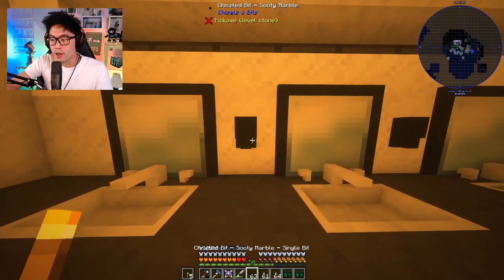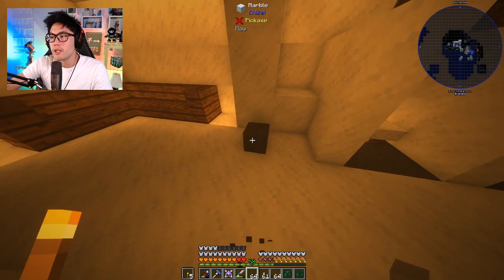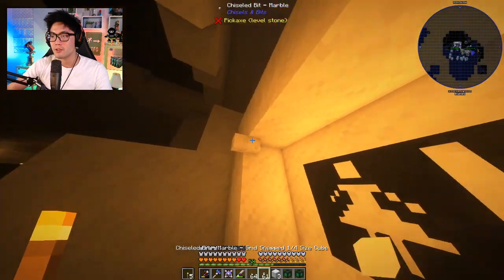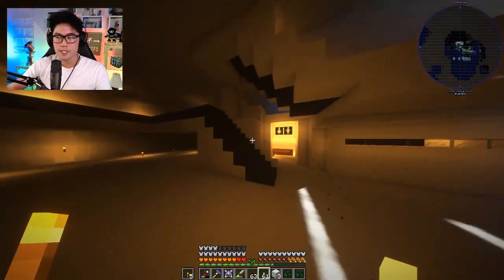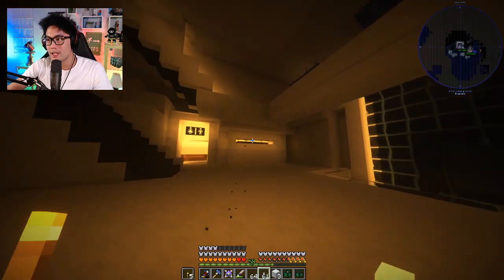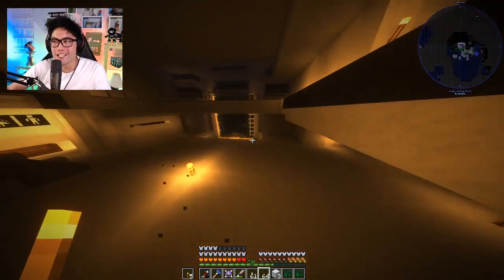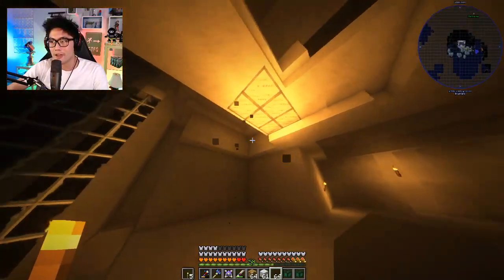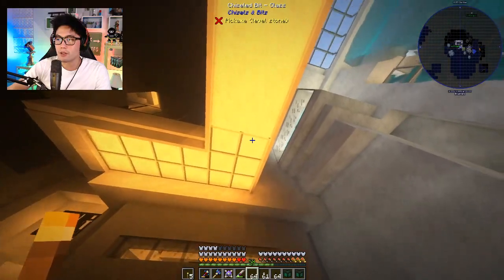[12/05/2020] itsRyanHiga - oh? lul (Part 2)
This channel is a twitch stream archive for my favorite youtuber (now twitch streamer) Ryan Higa.

If you take anything from here, please make sure to refer to Ryan and his twitch channel (itsRyanHiga).

This channel is also not monetized, if you see any ads on this, it's because there might be a copyrights claim on the video (which I noticed that it's the case whenever ryan is having classical music on!).

If in the future, this channel become eligable for monetization, I will make sure that every cent that I make off of it will be directly donated back during Ryan's streams.
I am not doing this for money, it's just mostly for lamps to enjoy old content and also in case ryan might need access to his old stuff one day.